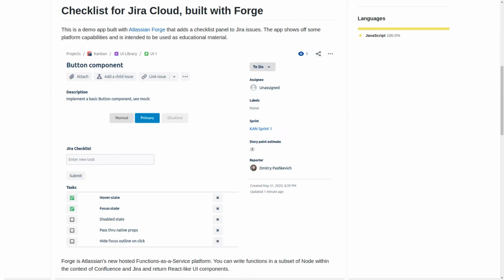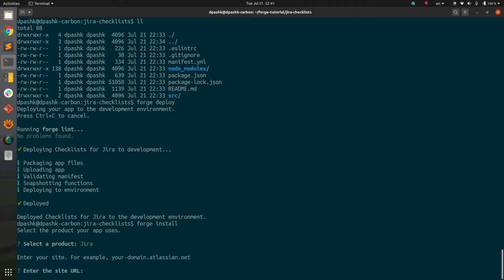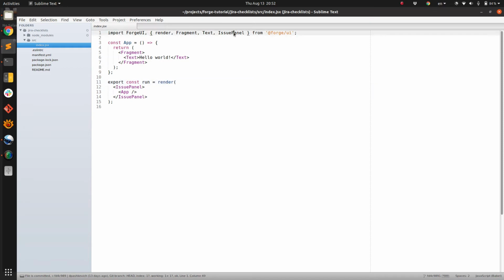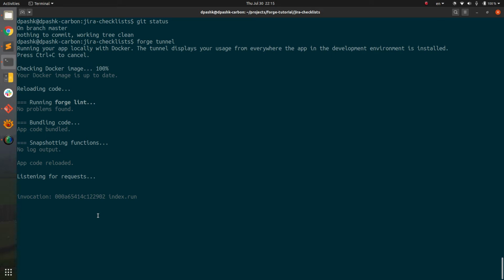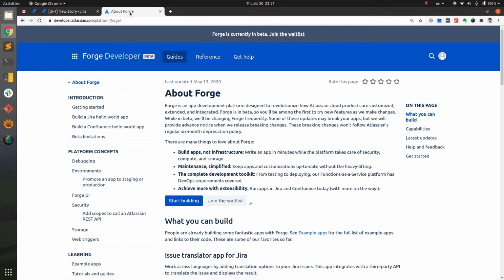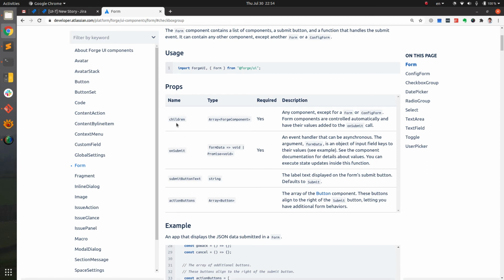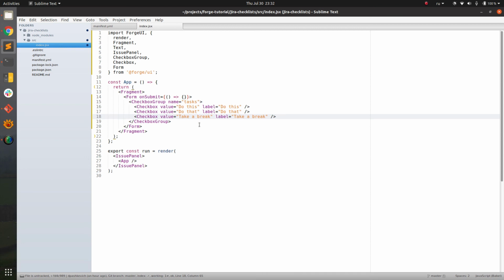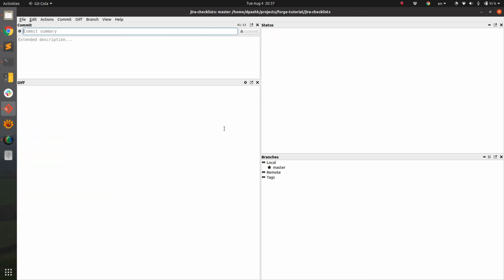Coding tutorial: building a checklist app for Jira with Atlassian Forge (Part 1)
In this tutorial I will show you how I built a simple checklist app for Jira using Atlassian Forge (Beta), a new "severless" (aka Function-as-a-Service) platform.